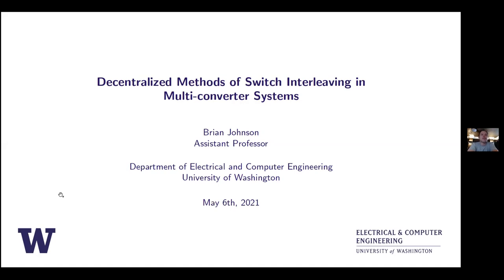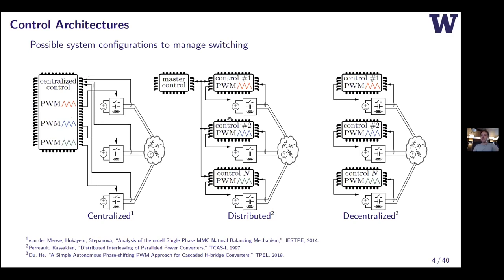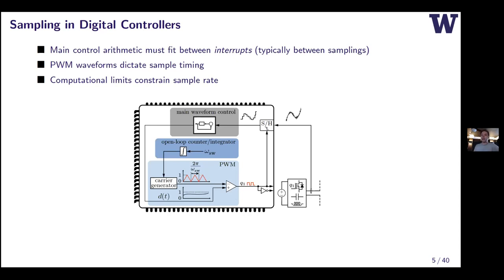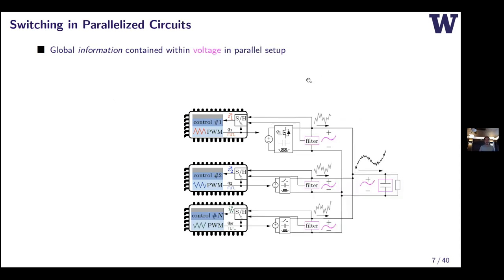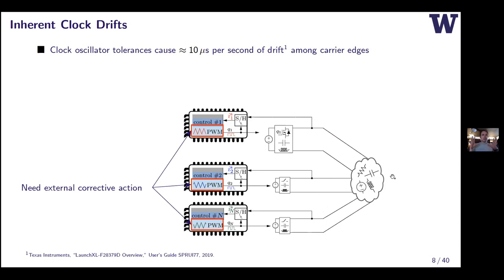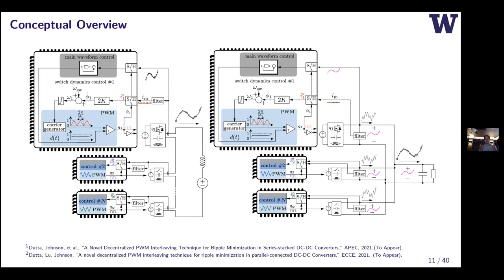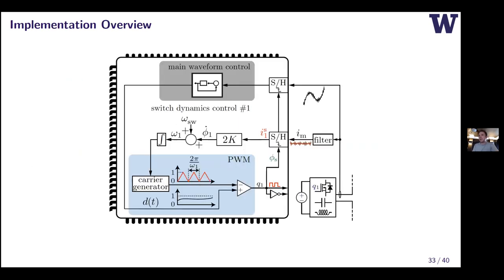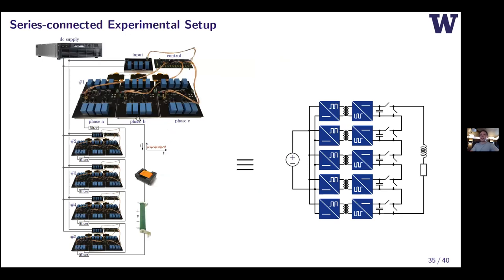Prof. Brian Johnson: Decentralized Methods of Switch Interleaving in Multi-Converter Systems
Decentralized Methods of Switch Interleaving in Multi-Converter Systems
UC Berkeley's IEEE PES + PELS Student Chapter

Prof. Brian Johnson, University of Washington